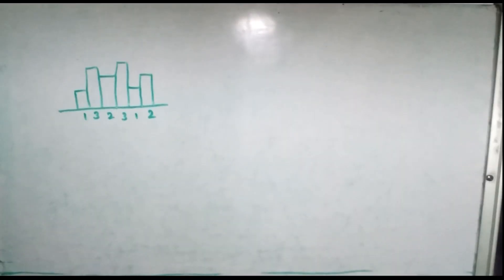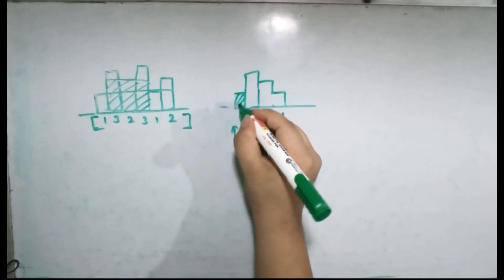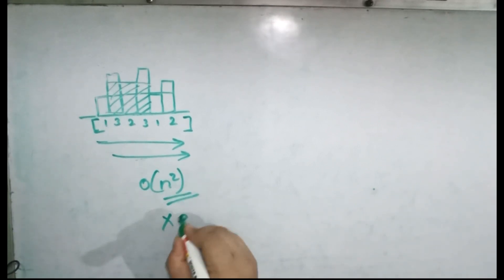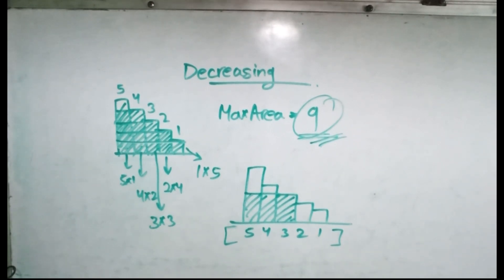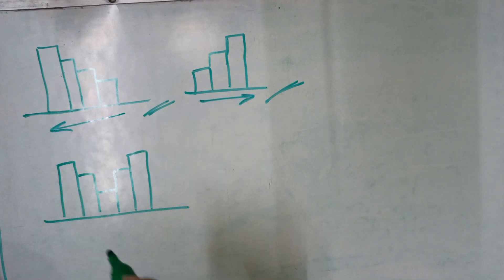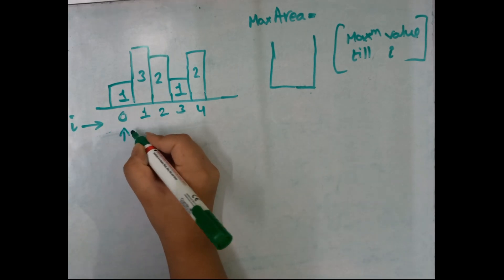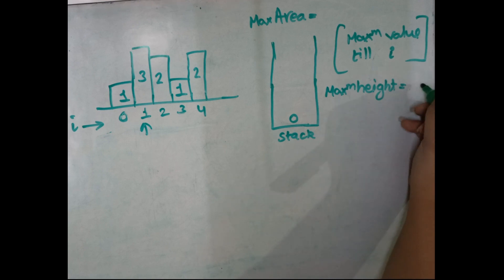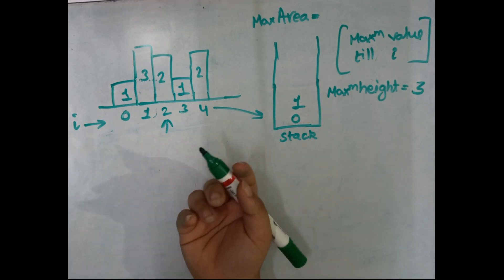Largest Rectangle in Histogram | Top Interview Questions #3 | Google, Goldman Sachs, Microsoft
Thinking process for solving the questions!
Thank me later when you get these questions straight in your Interviews!! ;)

Do contribute your codes also, I would love to see them.

Check out this fun video about the FIRST INTERNSHIP:

Check out Coding tips:
CP related doubts: